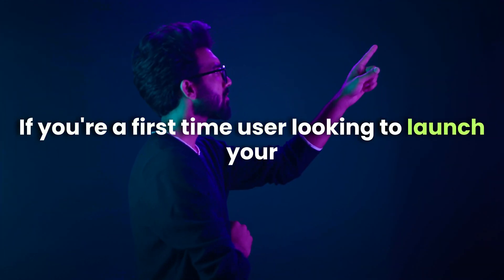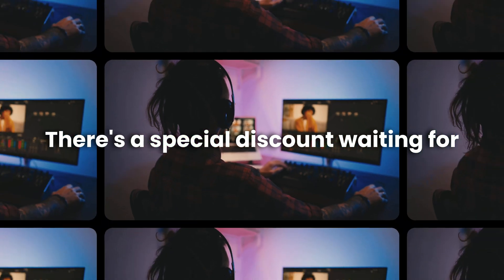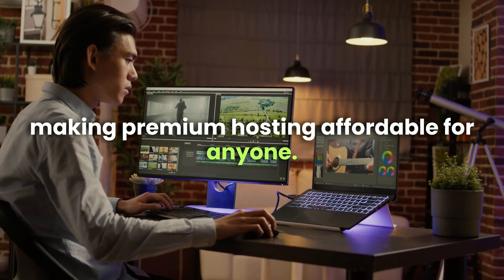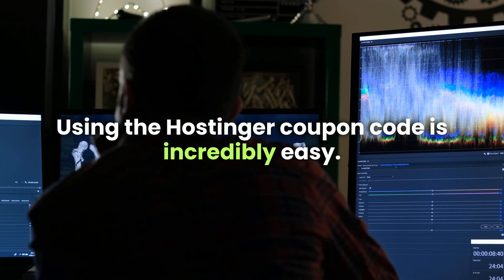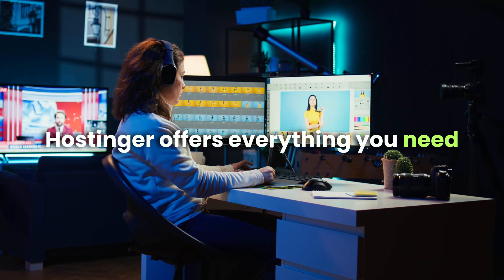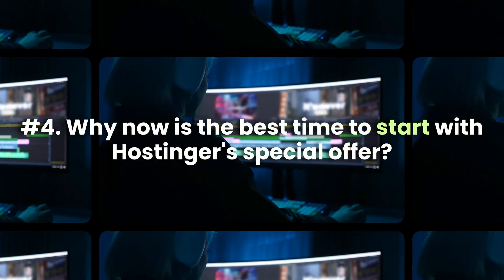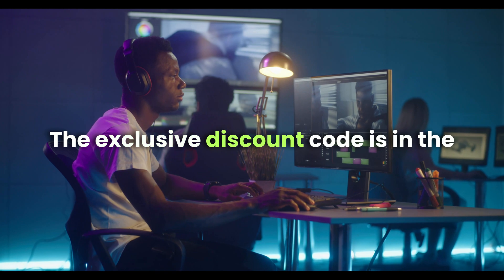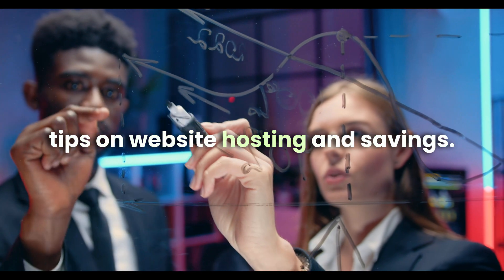Hostinger Coupon Code for First Time Users in 2025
Hostinger Coupon Code for Hosting | Hostinger Discount | Hostinger Hosting Coupon Code
💬 24/7 Chat Support Always Included
🌎 Great Uptime, Even for Global Sites

Looking to launch your website in 2025? Hostinger has the ultimate deal for first-time users, offering unbeatable discounts and premium features to help you kickstart your online journey. Whether you’re creating a blog, an online store, or a professional portfolio, Hostinger’s hosting services are reliable, affordable, and beginner-friendly. Don’t miss out on this opportunity to save big and bring your website vision to life!

Timestamps:

00:00 Introduction to Hostinger’s first-time user deal
00:31 Exclusive discounts and savings explained
01:02 Easy redemption process for the coupon code
01:33 Hostinger features and benefits for new users
01:57 Why 2025 is the perfect time to start with Hostinger
If you’re new to website hosting, Hostinger is a top choice for its affordable plans and feature-packed services. With benefits like free SSL certificates, fast loading speeds, 24/7 support, and a user-friendly control panel, it’s never been easier to create your online presence. Their first-time user coupon code ensures you get premium features without breaking the bank.

Hostinger is perfect for small business owners, entrepreneurs, and creatives who want a reliable platform to showcase their work online. This exclusive deal makes it the ideal time to start building your website with a trusted provider. Don’t wait—grab the coupon code from the description and start saving today!